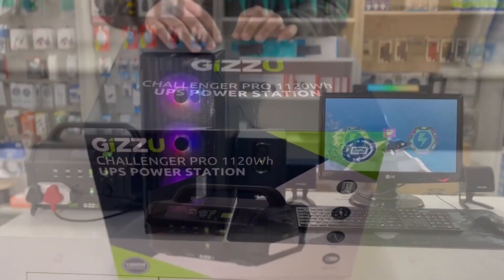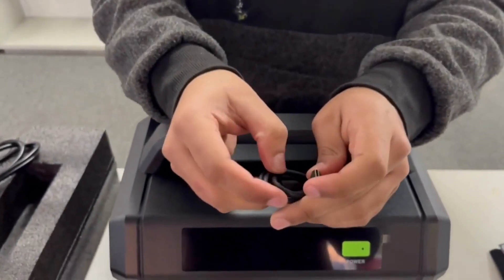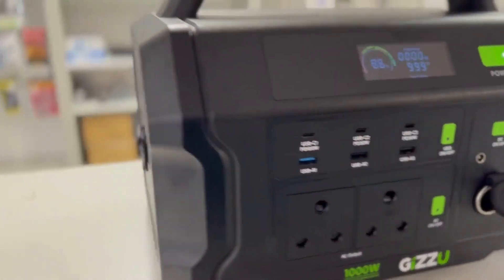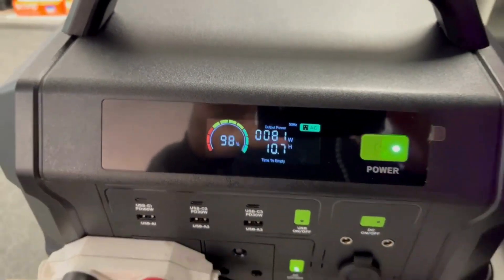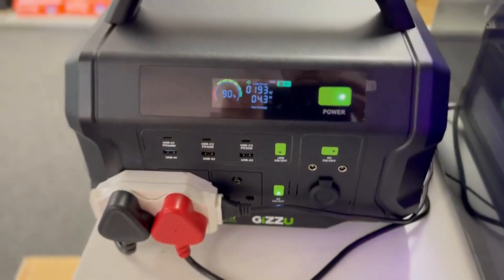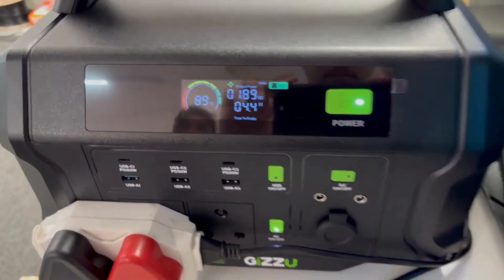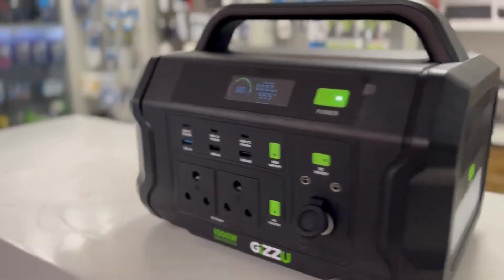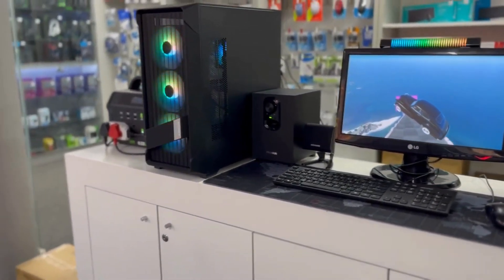GiZZU CHALLENGER PRO 1120Wh UPS POWER STATION - LOADSHEDDING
FEATURES:
1120Wh Lithium-Iron Phosphate (LiFePO4) batteries
Ideal to keep electronic appliances powered during loadshedding or a power outage
Great for keeping essential gear powered during outdoor adventures
Recharge the battery from 0% to 100% in under 2 hours
Features 11 outlets - 230V South African 3-pin plugs, PD ports, USB ports, and car socket port
Multiple input charging options - draw power from your car, solar panel, or from wall sockets
Battery Management System proactively monitors and preserves battery life
Robust design and built-in LED flashlight for convenience
Intelligent safety features like over-charge, over-discharge, and short circuit protection
SPECIFICATIONS:
Internal Battery Type: Lithium Iron Phosphate (LiFePO4)
Battery Capacity: 1120Wh, 22.4V 50Ah
Inverter: Pure Sine Wave
UPS Switching Time: 10ms
AC Output: 2x 230V/50Hz 1000W Rated | 2000W Max Peak
DC Outputs: 1x Type-C 100W PD Port (5V/3A, 9V/3A, 12V/3A, 15V/3A, 20V/5A), 2x Type-C 30W PD Ports (5V/3A, 9V/3A, 12V/2.5A, 15V/2A, 20V/1.5A), 1x USB QC3.0 Port (5V/3A, 9V/2A, 12V/1.5A, 5V/4.5A, 4.5V/5A), 2x USB 2.0 Ports (5V/2.4A)
1x Car Socket Port (12V/10A), 2x DC5521 Ports (12V/10A)
Battery Management System: Yes
Lifespan: 2000 Charging Cycles
Protection Features: Short-Circuit & Over-Current Protection, Over-Voltage & Under-Voltage Protection, Over-Load & Temperature Protection
Charging Times: AC Input: 230V/50Hz 800W Max (1.8hrs), DC Input: 11V-50V 300W Max (6-7hrs)
Estimated Recharges: Smart Phone (3500mAh): 75, Tablet (7000mAh): 37, Portable Speaker (7500mAh): 35, Action Camera (1250mAh): 211
Estimated Runtime: Laptop (50W): 17hrs, Microwave (800W): 1.1hrs, Washing Machine (400W): 2.2hrs, 42" LED TV (100W): 8.9hrs
WHAT'S IN THE BOX:
Gizzu Challenger Pro 1120Wh UPS Power Station x1
AC Charging Cable x1
Car Charging Cable x1
User Manual x1
colour   Black

- Visit us at 89 George Street, Strand.

- Or ask us here on YOUTUBE

We will be happy to assist you in anyway we can.